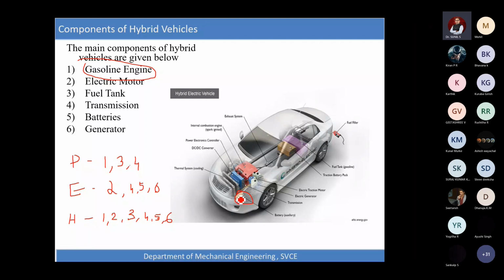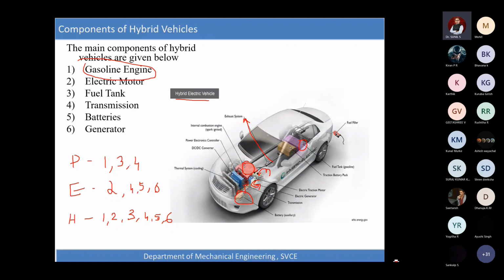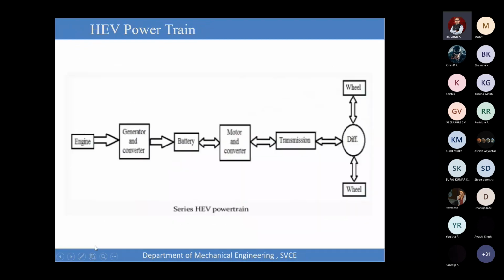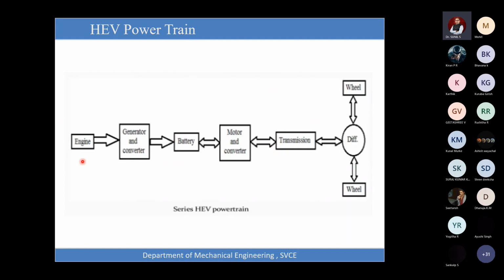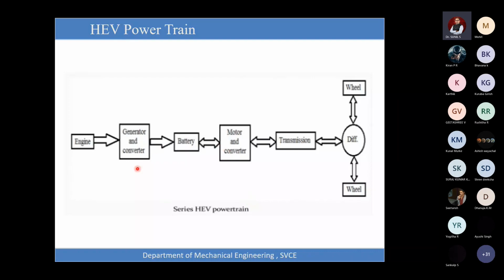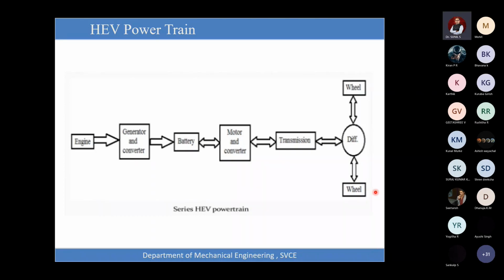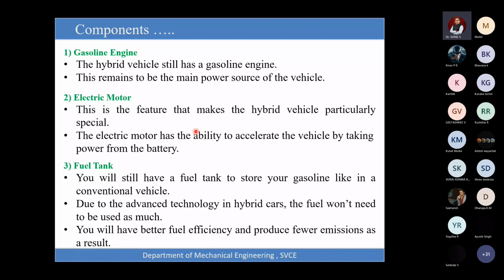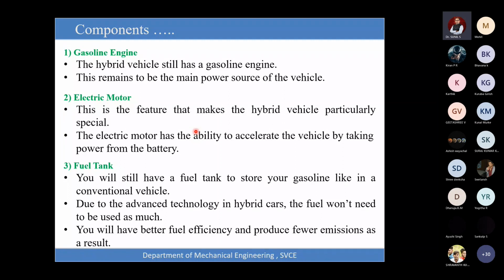21EME25 09 Electric and Hybrid Vehicles II